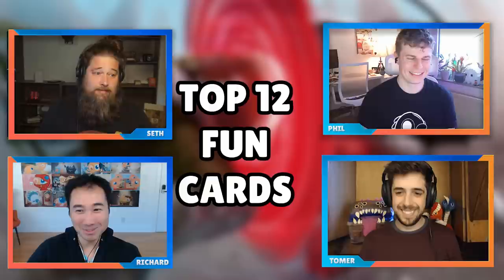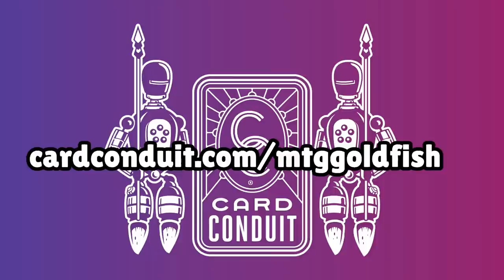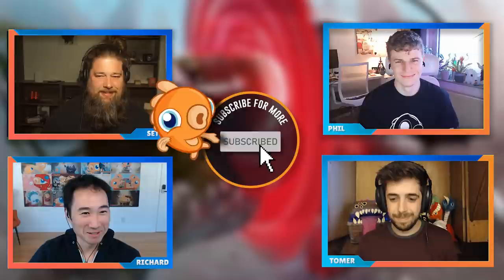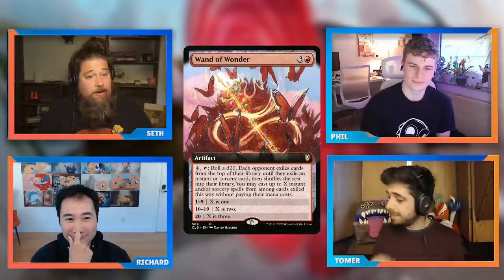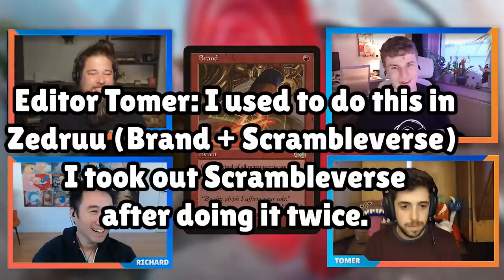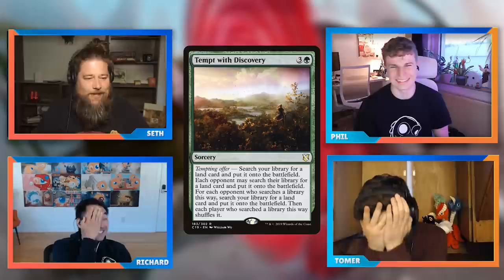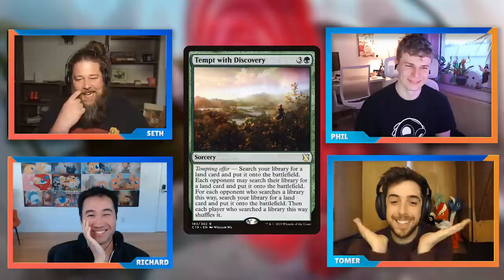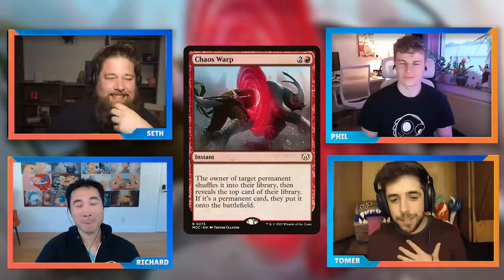Make Your Games More Fun With These Cards | Commander Clash Podcast 93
The crew share their favorite Commander cards that provide net fun for the entire table!

00:00 Introduction
01:44 Chaos Wand
08:15 Thieves' Auction
13:59 Descent into Avernus
20:21 Life of the Party
25:01 Tempt with Discovery
33:03 Howling Mine
37:01 Chaos Warp
42:30 Fractured Identity
45:08 Possibility Storm
49:34 Coveted Jewel
54:02 Stunning Reversal
01:02:04 Dance with Calamity